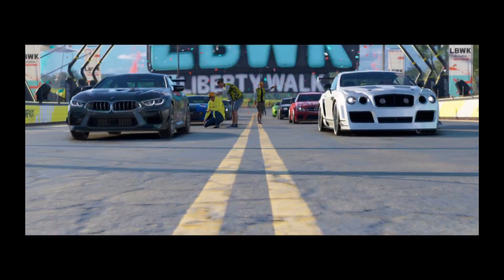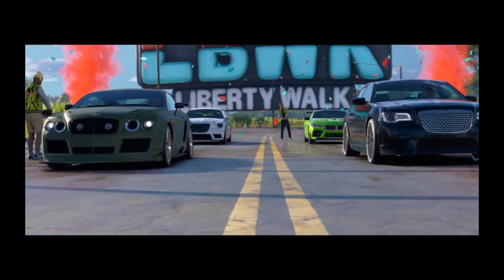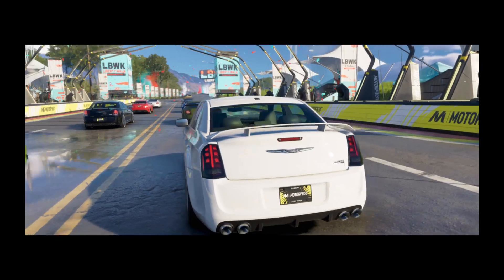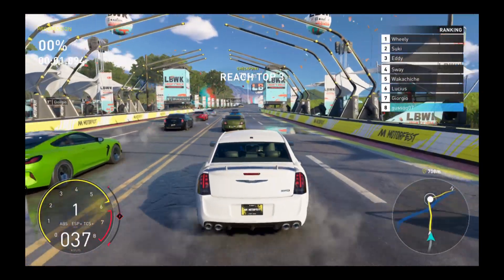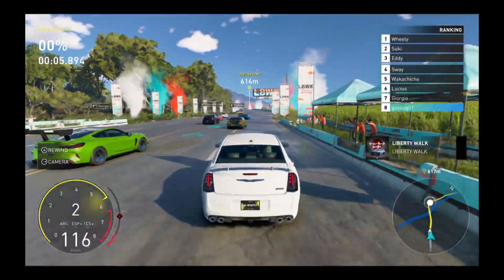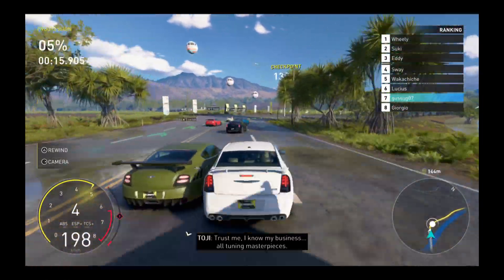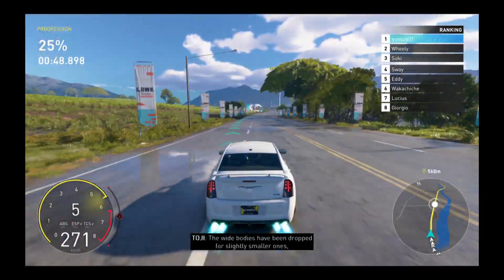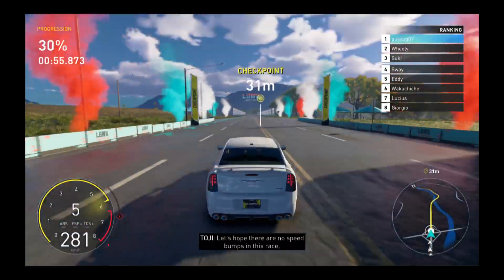THE CREW MOTORFEST. Liberty Walk - A Signature Edition - Event 4.